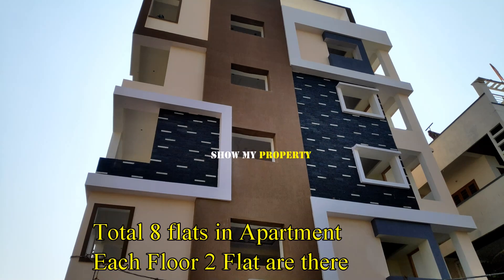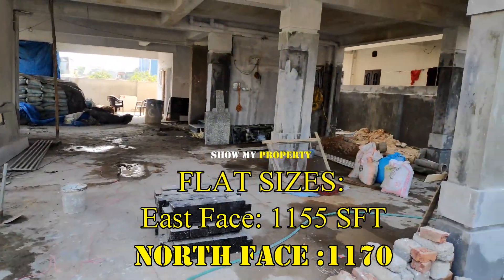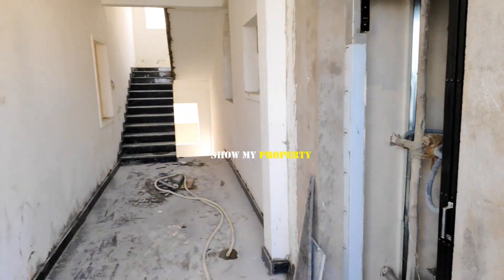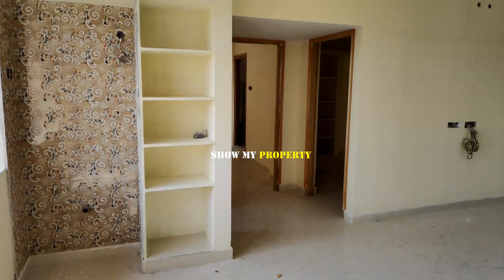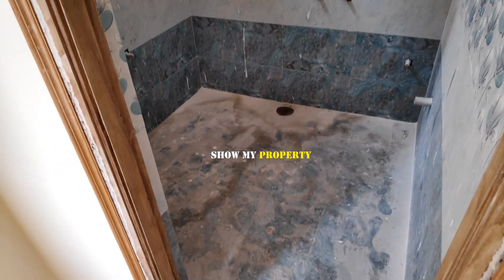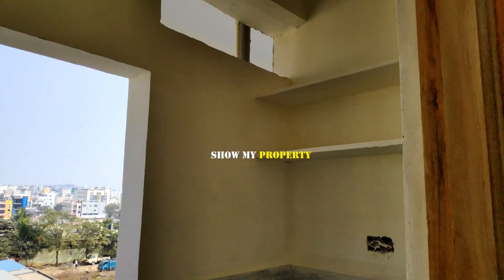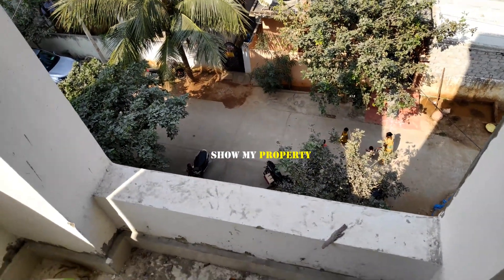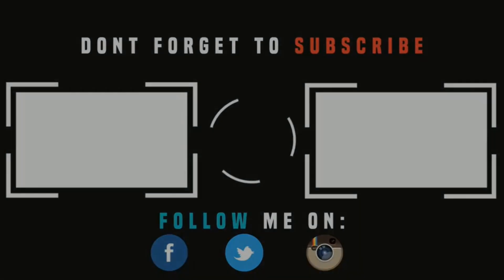4 EAST FACE 4 North face Flats FOR SALE in lb Nagar || Flat for sale in Hyderabad lb Nagar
4 EAST FACE 4 North face Flats  FOR SALE in lb Nagar || Flat for sale in Hyderabad lb Nagar

Cost : North face :60 Lakhs ( Negotiable ) Including Ami nites
             East face : 59 Lakhs  ( Negotiable )  Including Ami nites

SFT:    East Face Flat : 1155 sft:
            North Face Flat: 1170 sft